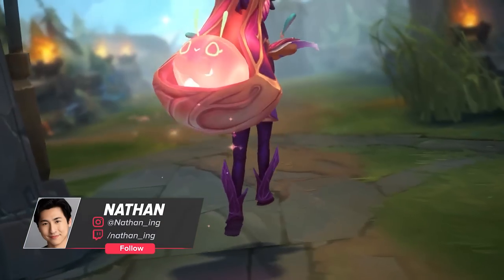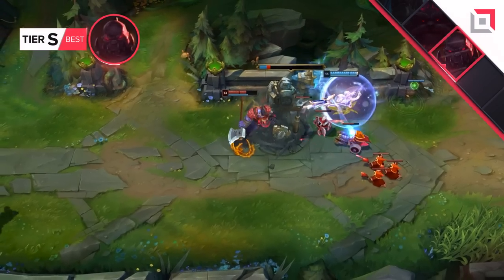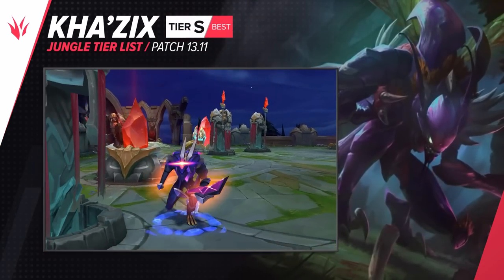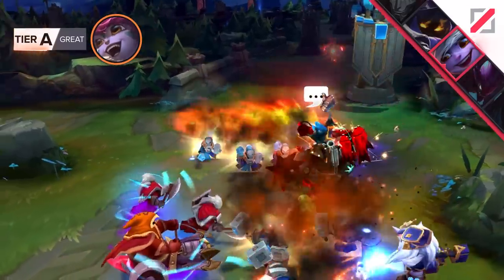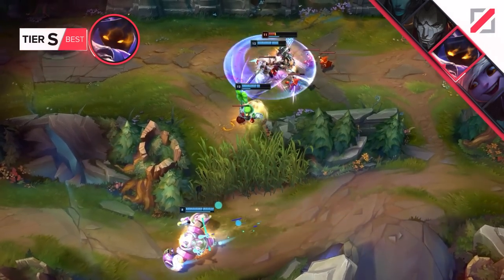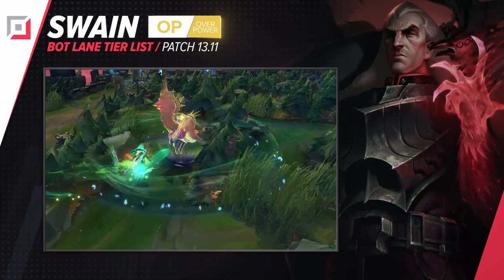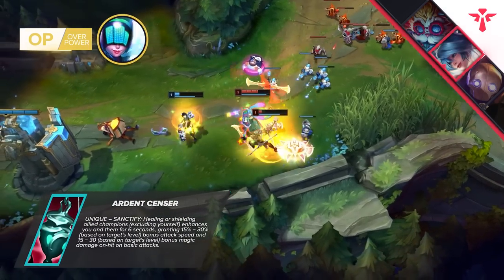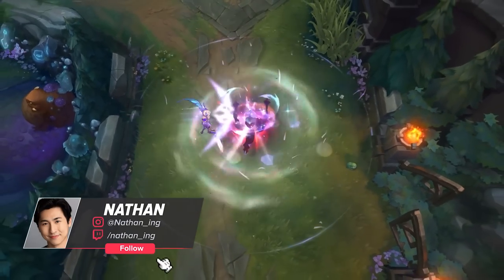PATCH 13.11 TIER LIST (Low Elo) - League of Legends Season 13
0:00 Intro
0:20 AD
0:52 Top Lane - Tier List
2:36 Jungle - Tier List
4:29 Mid Lane - Tier List
6:23 Bot Lane - Tier List
8:05 Support - Tier List
10:38 AD
10:58 Outro